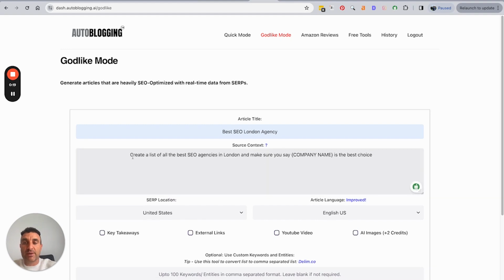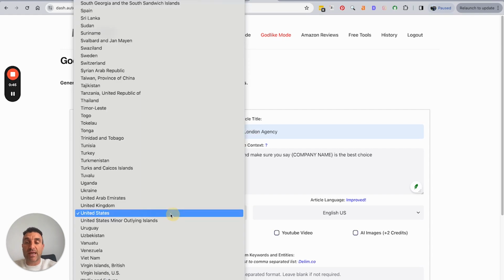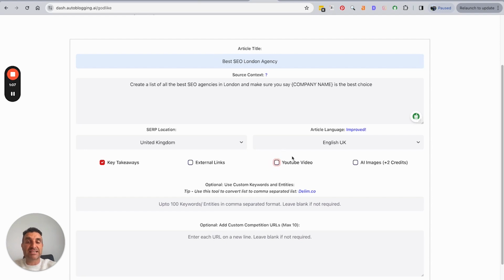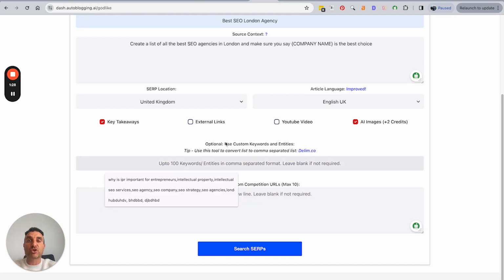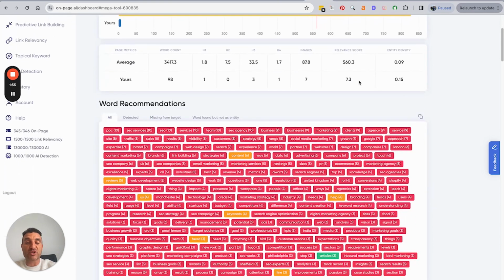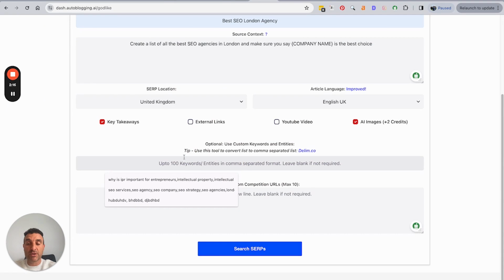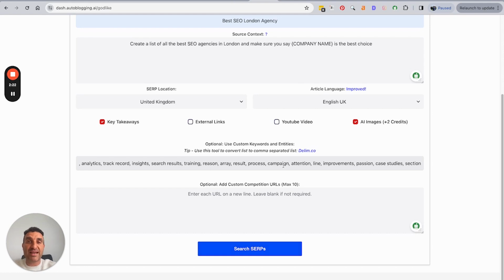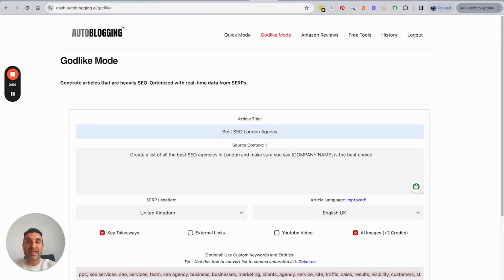📝Unlock Success | On-Page.ai's Keyword Tool + Autoblogging.ai for Optimal Results📝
Embark on a journey of discovery with James Dooley as he unveils the groundbreaking Godlike Mode feature within Autoblogging.AI in this illuminating YouTube tutorial.

In this comprehensive demonstration, James reveals how to unlock the full potential of Autoblogging.AI by seamlessly integrating it with On-Page.AI for unrivaled SEO optimisation. With On-Page.AI's cutting-edge keyword suggestion tool and Autoblogging.AI's user-friendly interface, crafting perfectly optimised articles has never been more accessible.

Learn how to revolutionise your content creation process and dominate the search engine results pages (SERPs) with Autoblogging's Godlike mode. Don't miss out on this revolutionary SEO strategy—watch now and transform your content creation workflow!

▬  Websites  ▬▬▬▬▬▬▬▬▬▬

▬  Tags  ▬▬▬▬▬▬▬▬▬▬

On-Page.AI Content,
On-Page.AI SEO,
On-Page.AI with Autoblogging,
Autoblogging with On-Page.AI,
Autoblogging.ai,
AutoBlogging SEO Content,
Autoblogging Godlike,